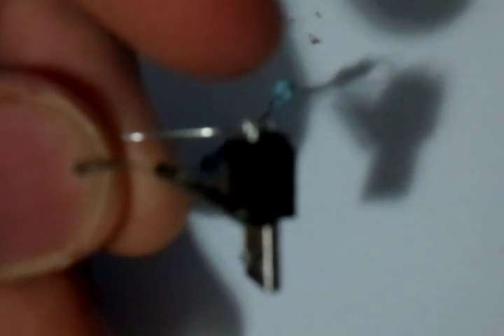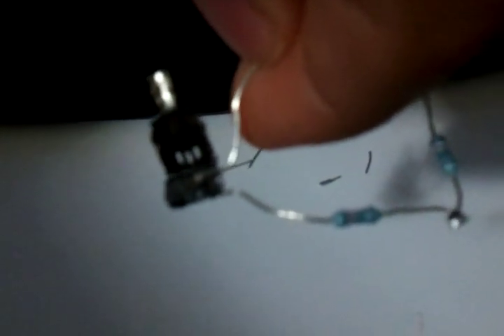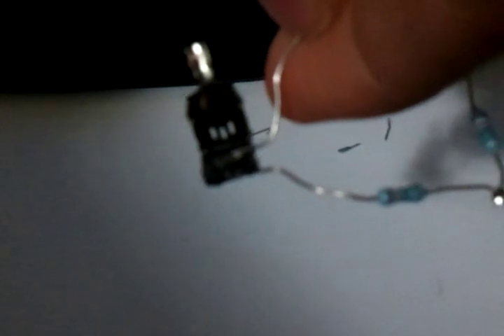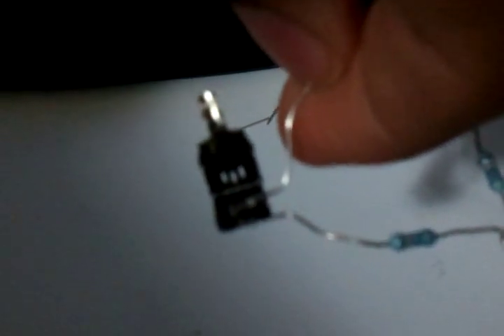Bricked Samsung Vibrant: Getting back to Download mode p2